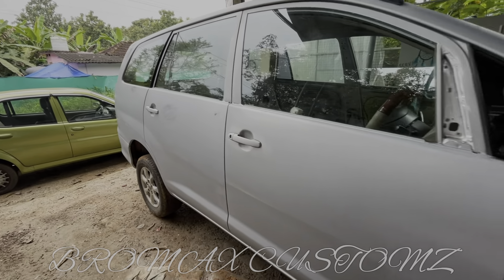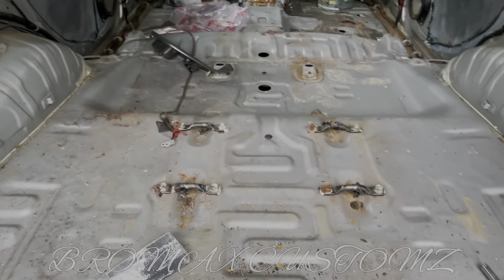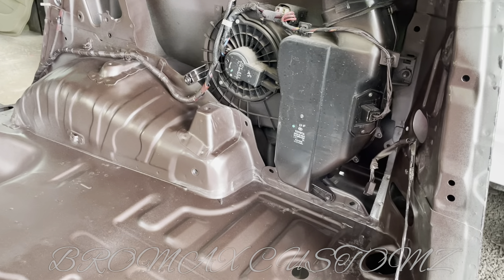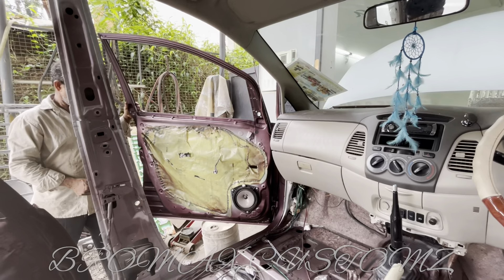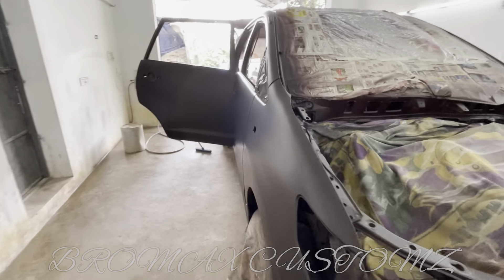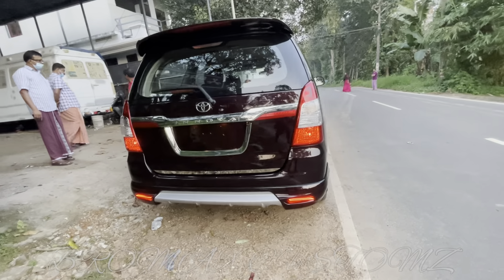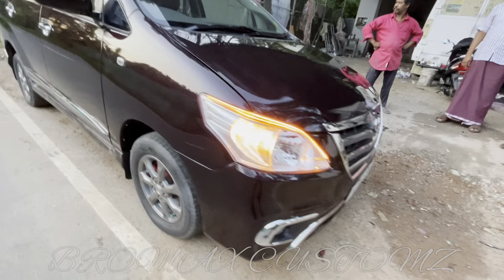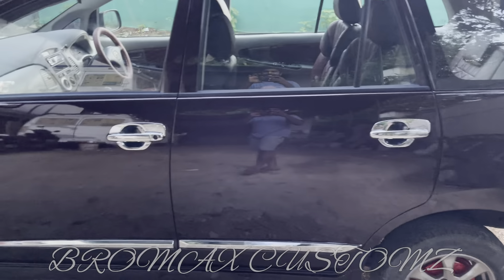INNOVA TYPE CONVERSION WITH COLOUR CHANGE TO Garnet Red